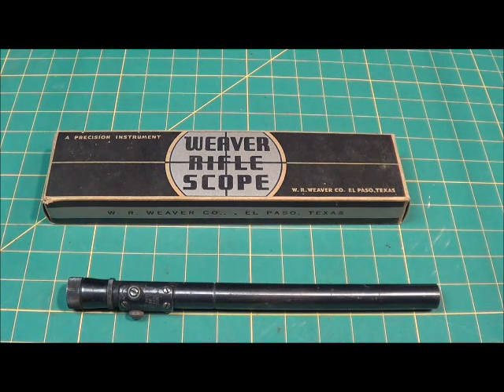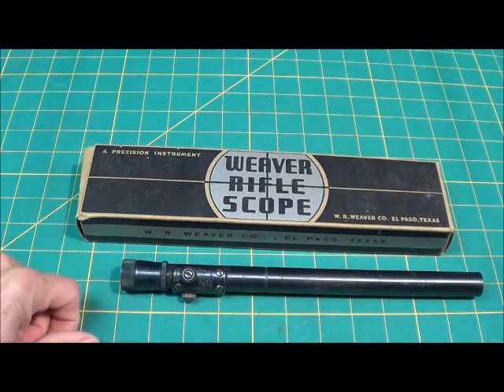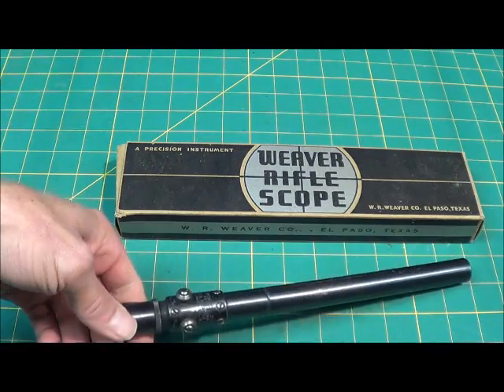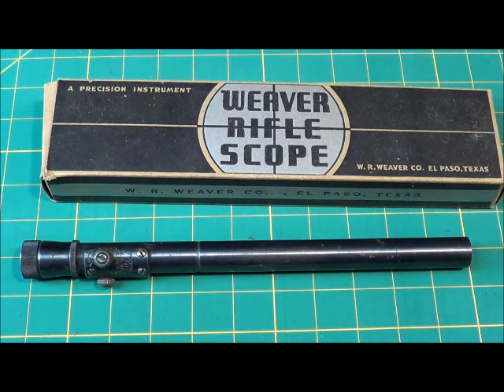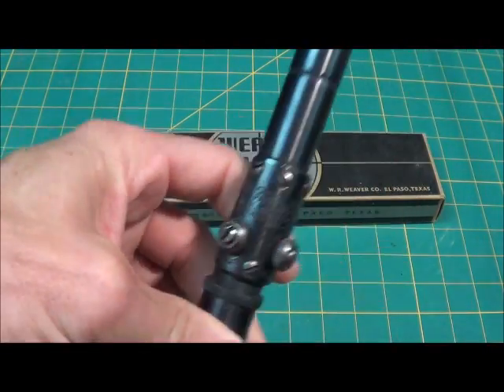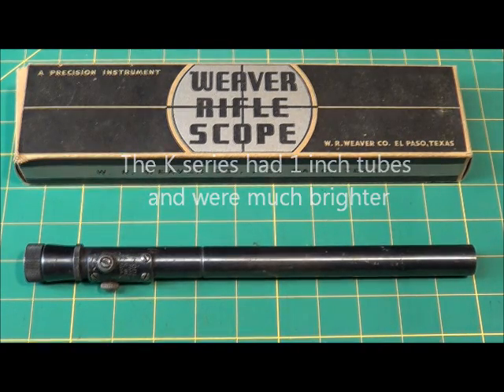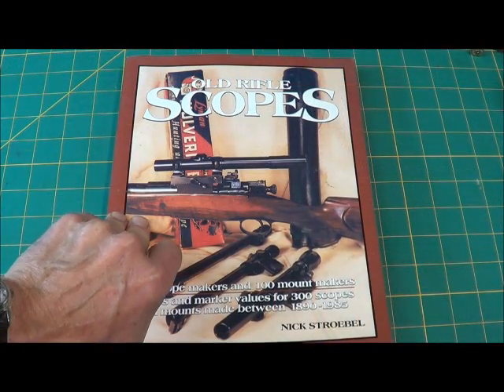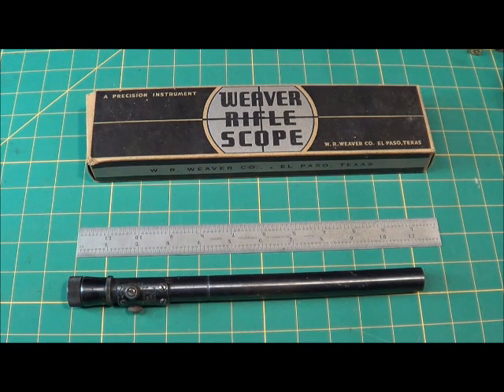Weaver 330, a vintage WWII sniper rifle scope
I share a look at my pre- WWII rifle scope made by W.M. Weaver in El Paso Texas.  This is an early example of quality made scopes that were affordable.  Weaver revolutionized the shooting sports by bringing to market a product the common man could afford, and was almost equal in quality to expensive imported optics at the time.